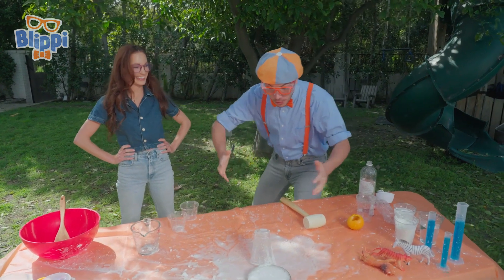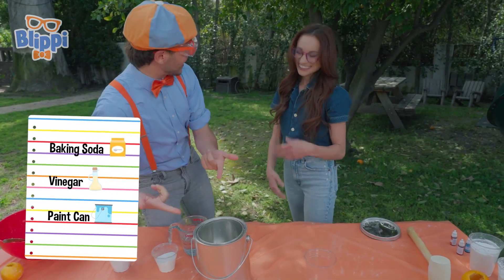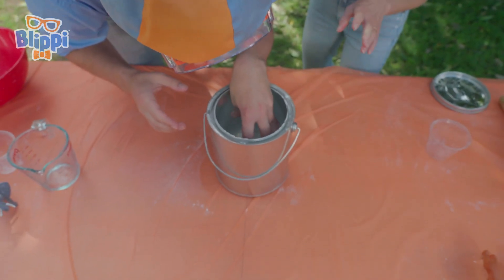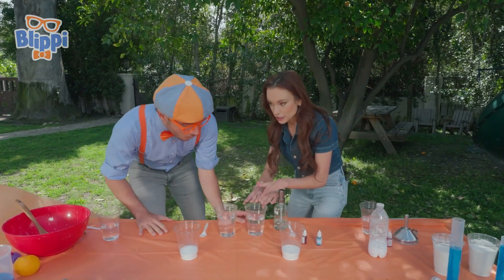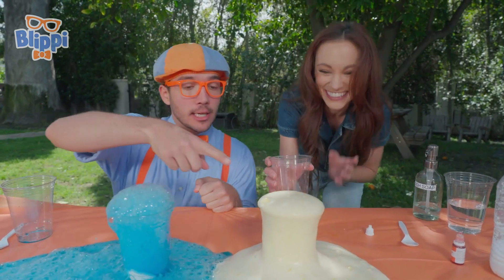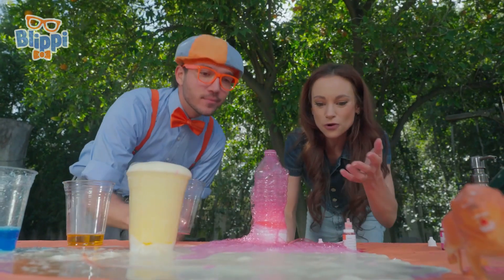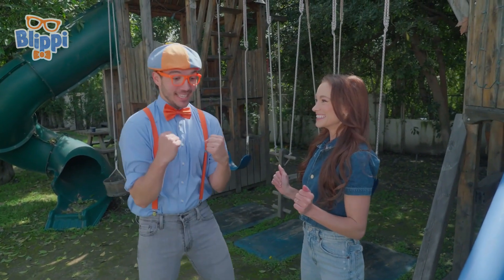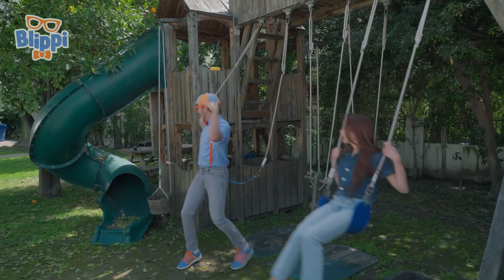Blippi and Emily Calandrelli’s Fizzy Fun! 🧪 STEM Experiments for Kids | Live Action Kids Shows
Blippi meets Emily Calandrelli, an engineer, for some fizzy, flying science experiments.